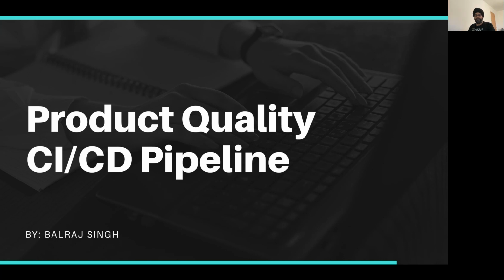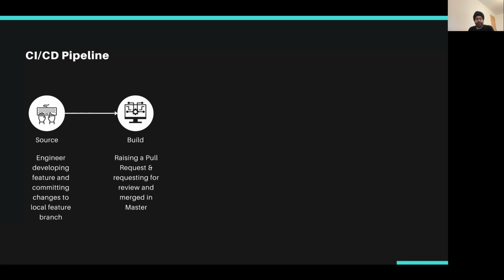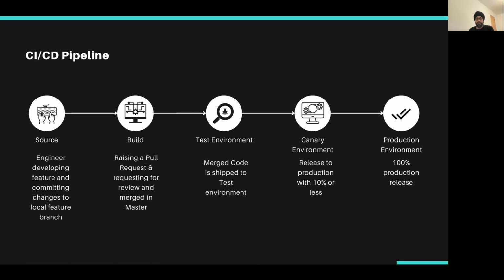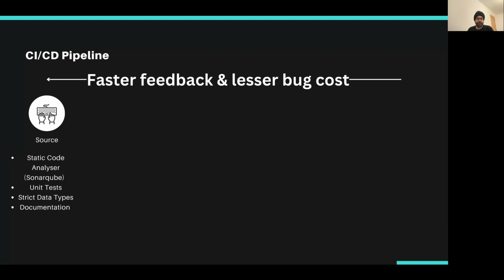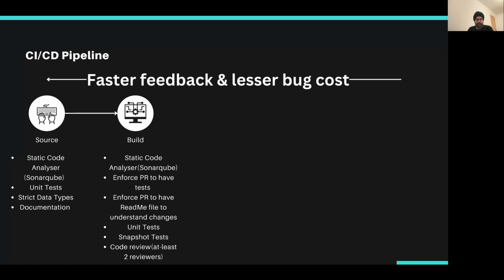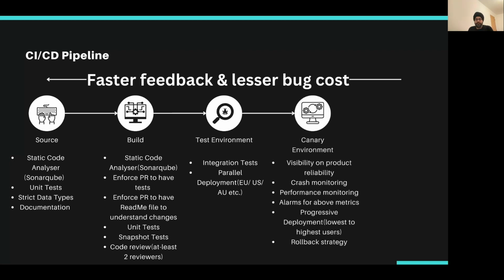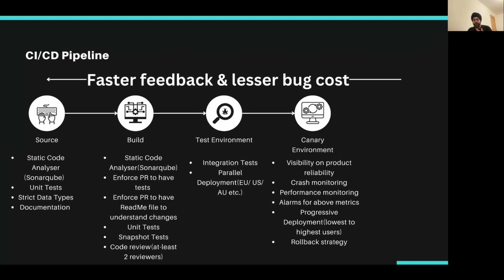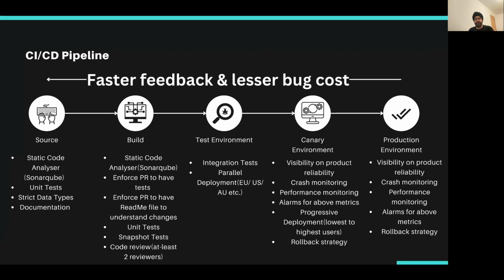Improve Product Quality Using CI/ CD Pipeline | Balraj Singh | Senior S/W Engineer@Meta(Facebook)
Discover how implementing a CI & CD pipeline can elevate your software's quality and boost your ROI. Gain valuable insights that enable you to streamline development, minimize errors, and maximize software value. This presentation offers an in-depth exploration of each CI/CD pipeline step, unveiling the crucial executional processes required to maintain top-notch product quality. This talk is for anyone who wants to learn about CI/CD pipeline and what the core behavior it does.

What you'll learn from this talk:
• What is CI/CD pipeline
• What/ Why each step in CI/CD pipeline are needed
• What can be done at each step